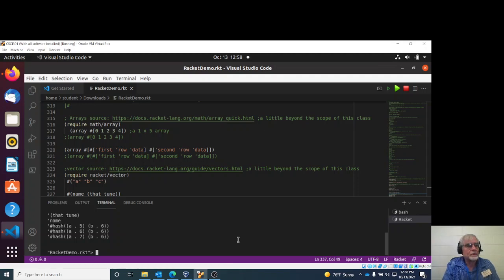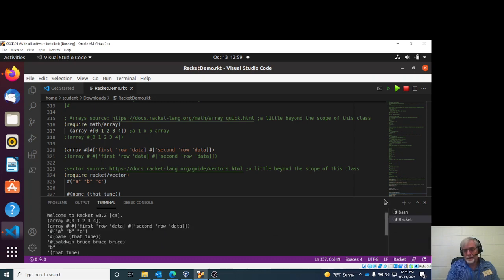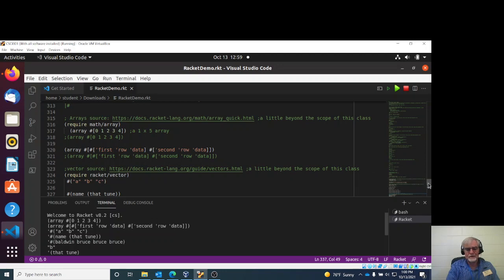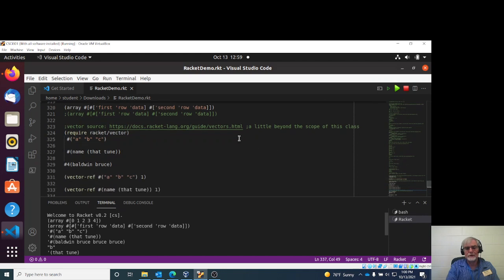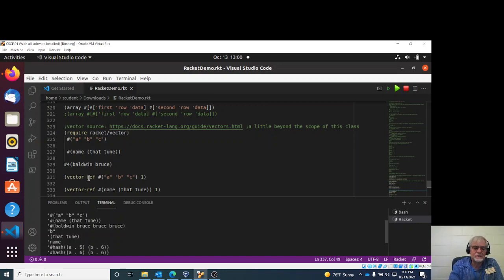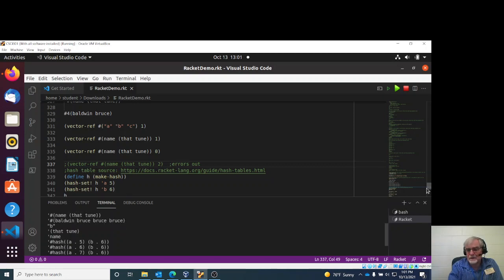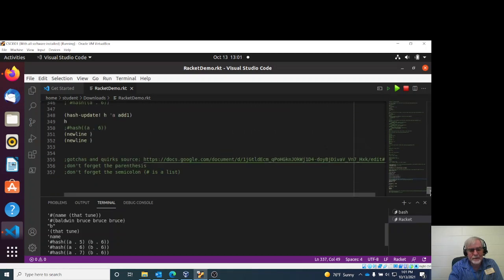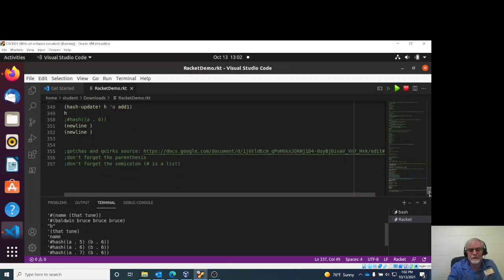Racket Part 6